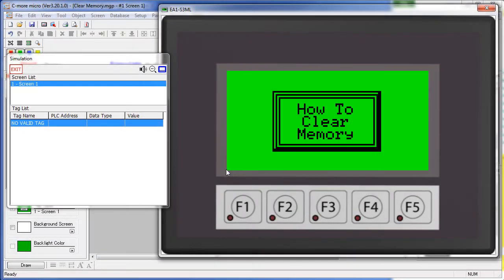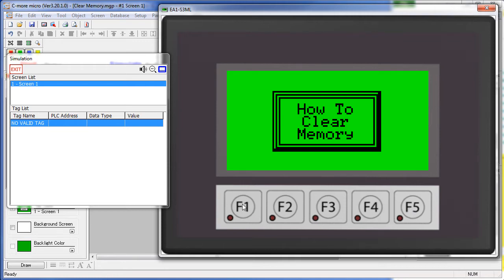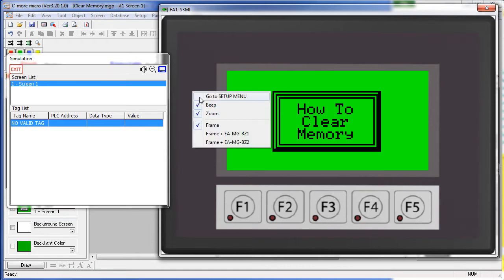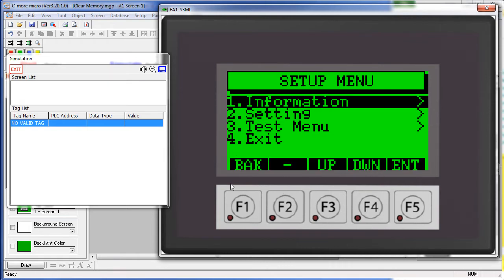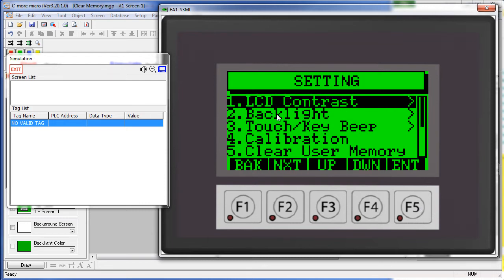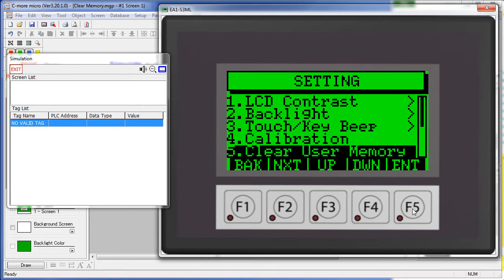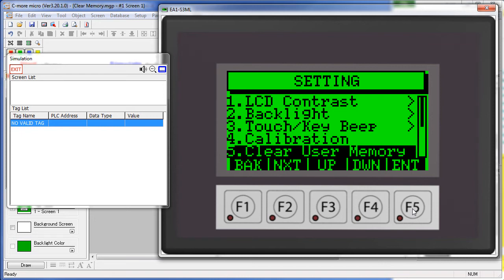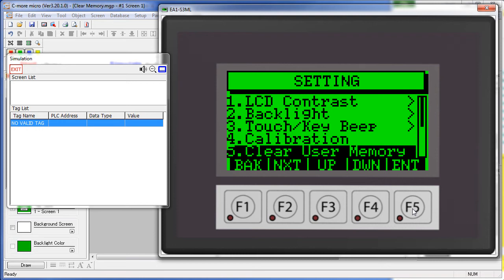C-more Micro HMI Clearing Memory from AutomationDirect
This videos shows how to clear the memory on a C-more Micro panel.